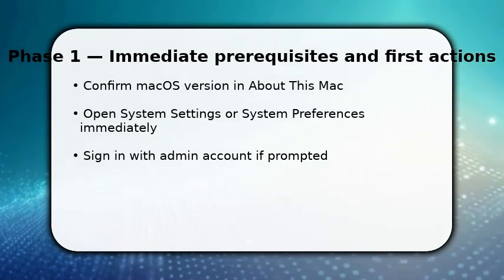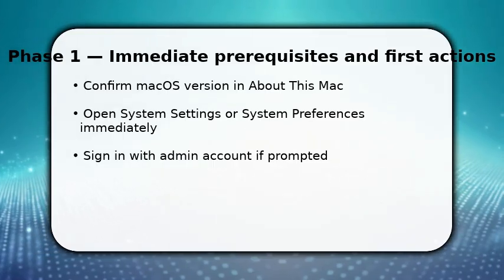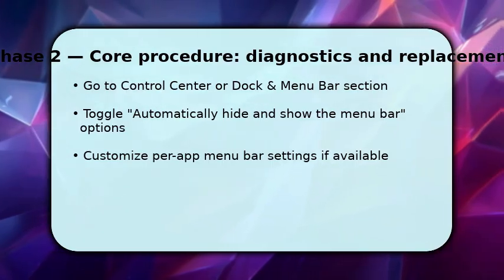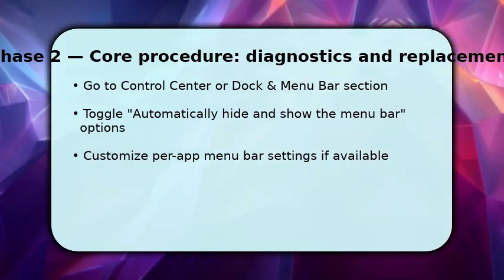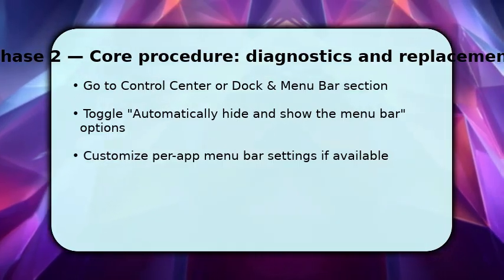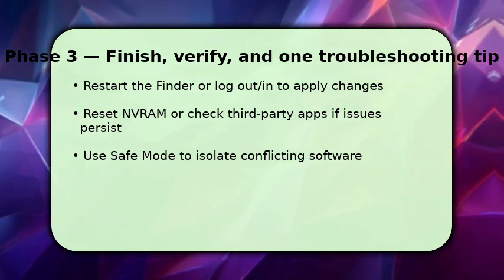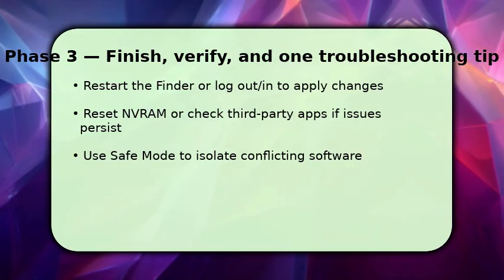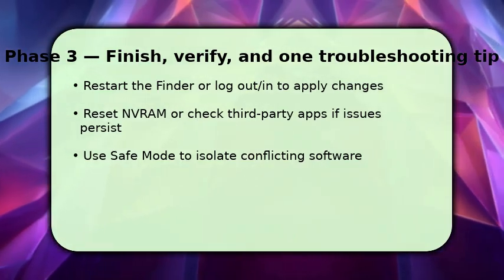How to Remove Menu Bar on Mac - Step by Step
How to Remove Menu Bar on Mac - Step by Step | 🔒 Surfshark VPN Deal — Stay private and secure. $1.99/mo + 3 Months Free ▸

Discover the simple steps to remove your Mac' extraneous menu bar for a cleaner interface. This video guides you through each stage, ensuring that even if you’re not tech-savvy, removing and reinstating it is straightforward.

remove Menu Bar on mac, Mac Interface Cleanup, How to Remove Mac Dock, Menu Bar Removal Guide for MacOS, Streamline Your Mac Display, Eliminate Unnecessary Menus in OS X, Step-by-step menu bar removal process, Clean up your Mac desktop view, Mac Menu Customization Tutorials, How to hide the Dock on mac